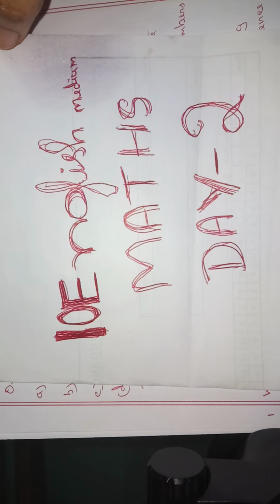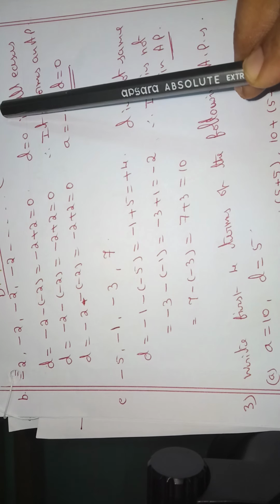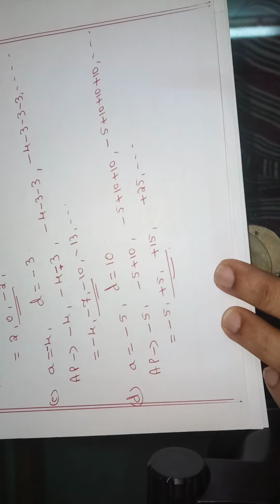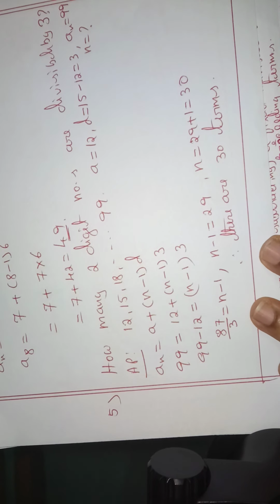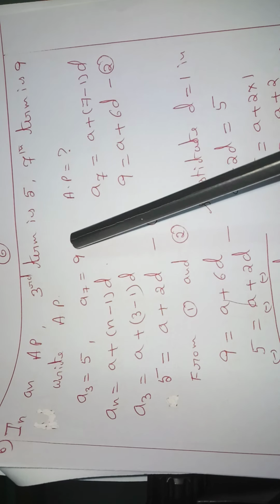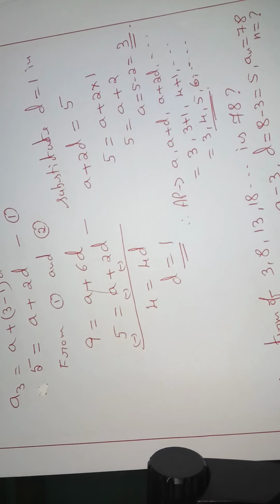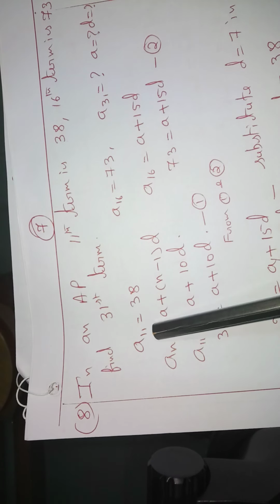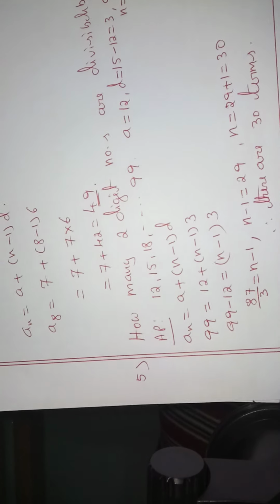Karnataka State Syllabus 10 Eng medium Maths A P Day 2